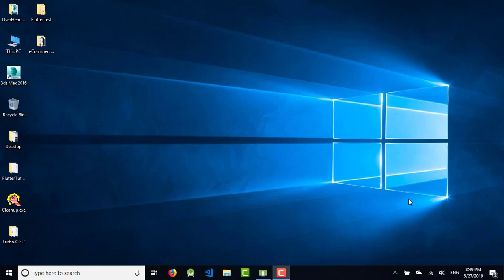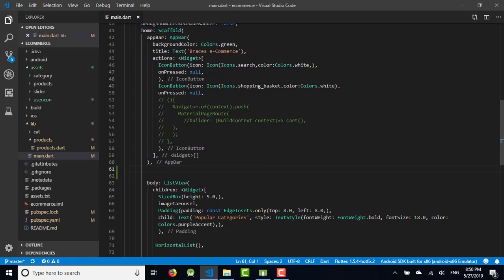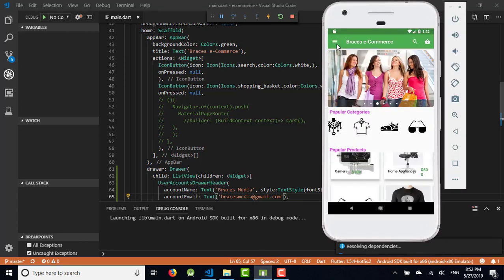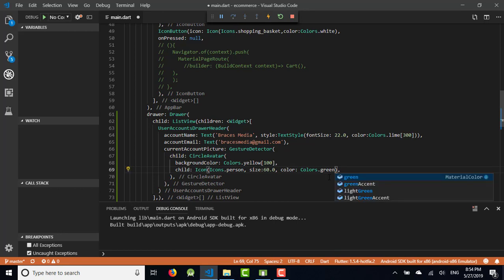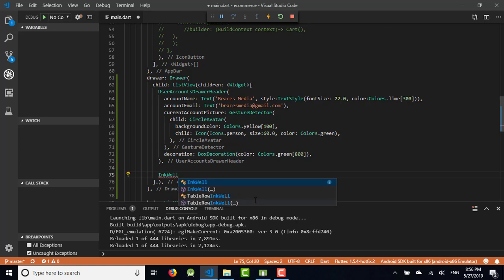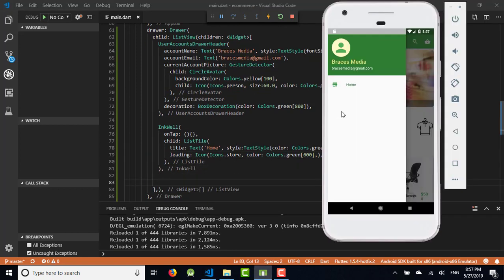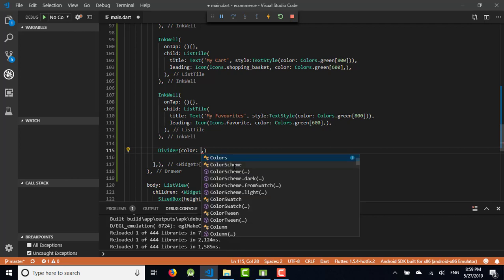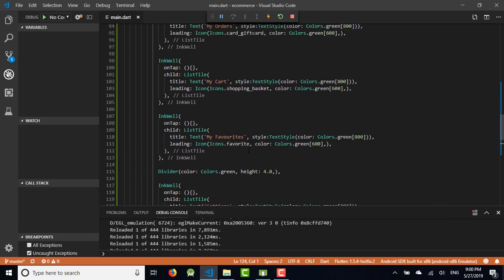Beginners Flutter Tutorial: Flutter e Commerce App Development Tutorial Creating Drawer Menu Part 4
In this episode of flutter e-Commerce app development tutorial, I am going to implement the Drawer widget to create the Navigation menu. Drawer is a primary options for navigation: tabs and drawers. In flutter, we can use the Drawer Widget in Combination with a Scaffold to create a layout with a Material Design Drawer.

In the next episode we will use go for the cart options and manage the rest of the code.

You can get the source code in github account.